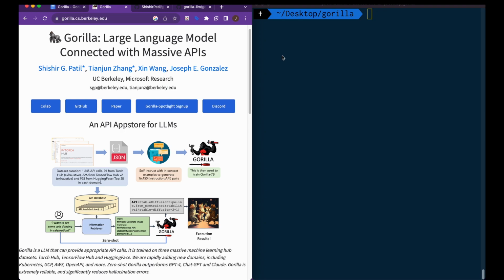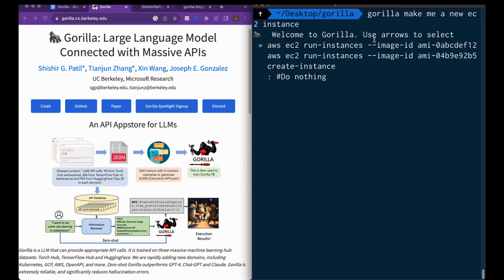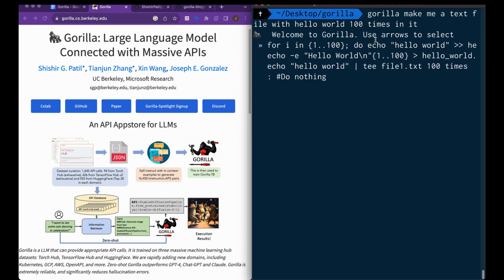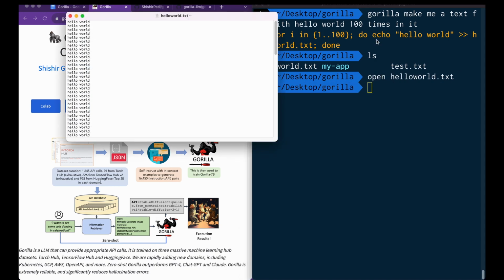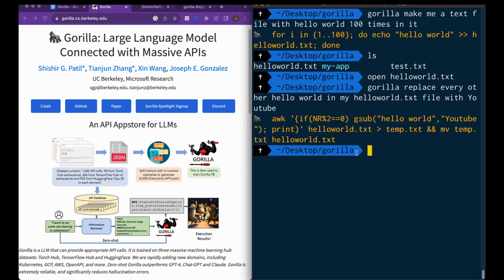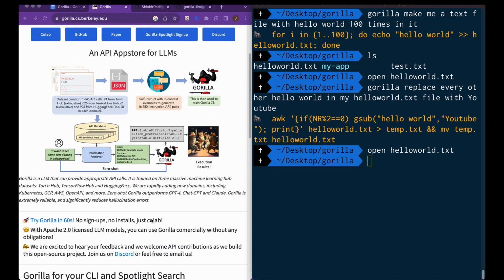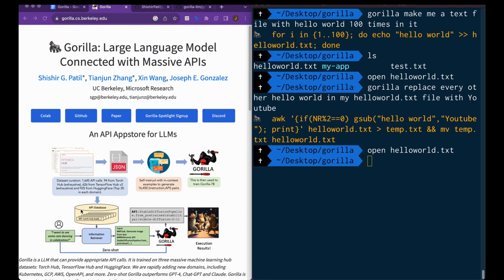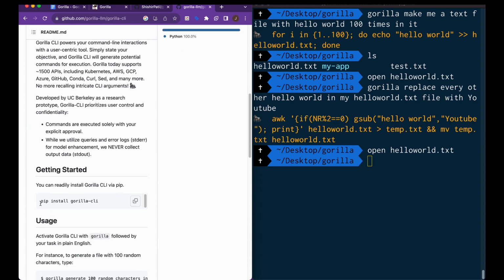Gorilla: Large Language Model Connected with Massive APIs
Welcome to this exciting tutorial where I'll show you how to supercharge your command-line experience with Gorilla CLI! This powerful tool leverages large language models (LLMs) to generate potential commands for over 1500 APIs, including Kubernetes, AWS, GCP, Azure, and many more.

In this video, I'll walk you through:
- Installing Gorilla CLI: `pip install gorilla-cli`
- Generating commands for various tasks and APIs
- Navigating through candidate commands and executing them directly from your command line

With Gorilla CLI, you can simply state your objective, and the tool will do the heavy lifting for you, making your development workflow faster and more efficient. Say goodbye to memorizing complex commands and endless documentation searches!

Join me as I demonstrate the power of Gorilla CLI and how it can revolutionize the way you interact with your command-line interface.